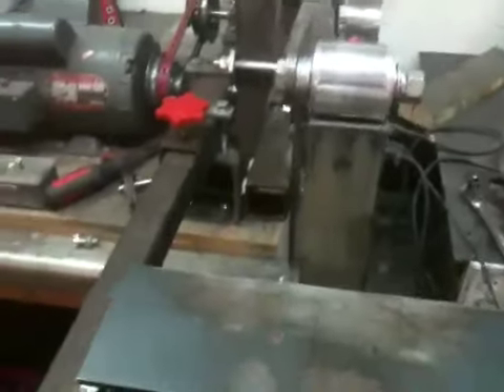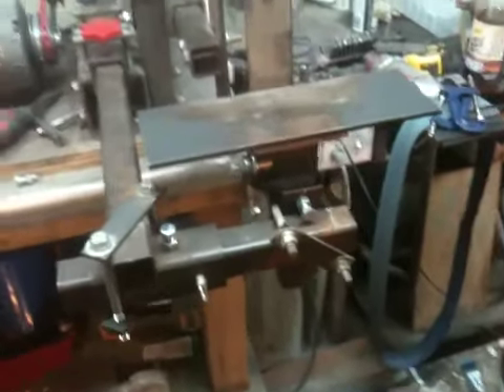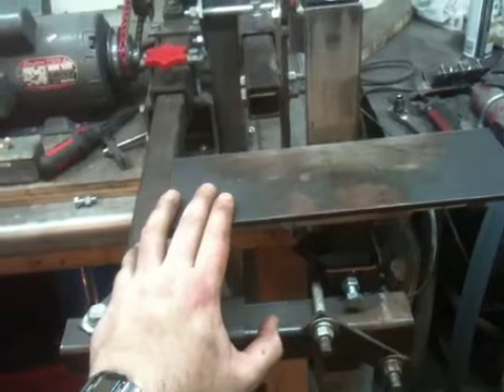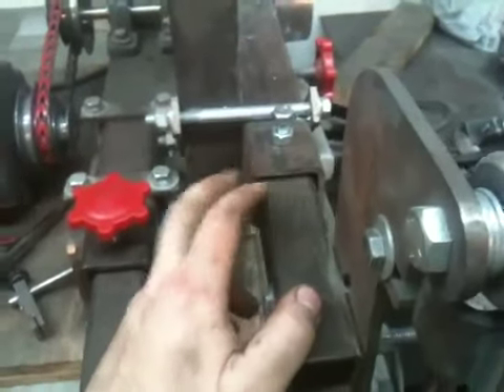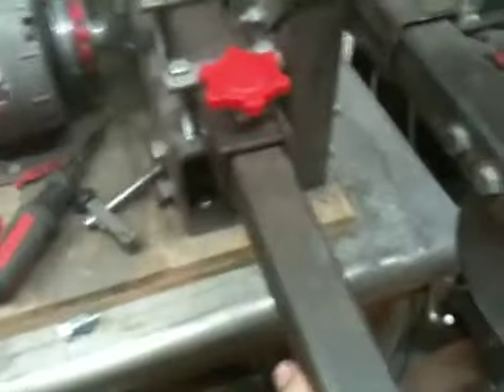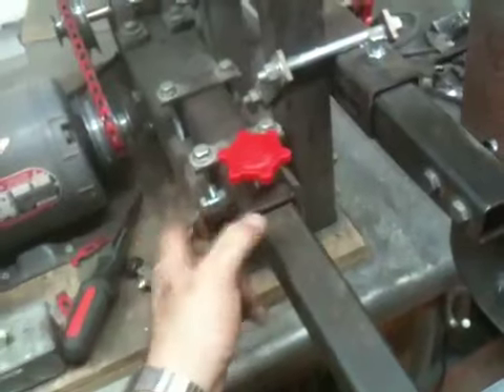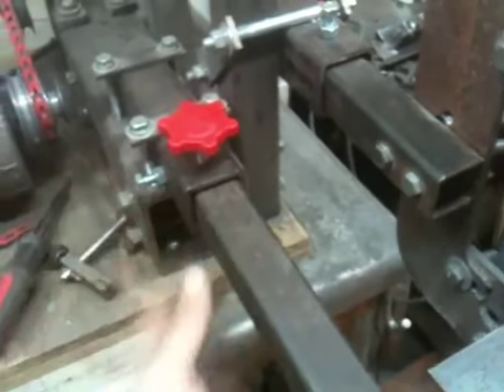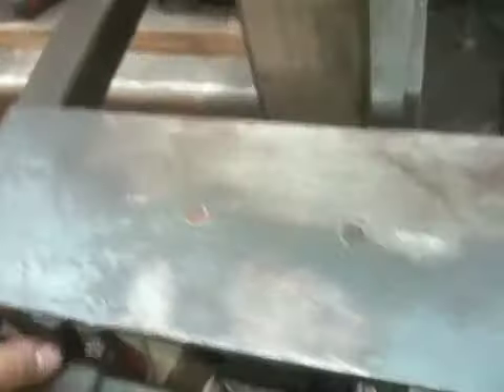NWGS modifications/adjustments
A few minor adjustments made to my no weld grinder sander in order to improve it's performance.